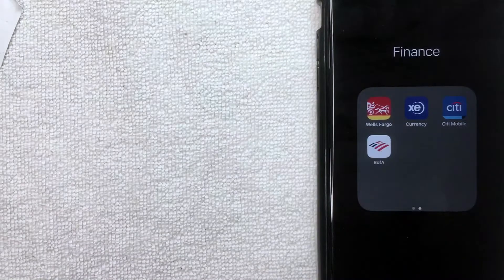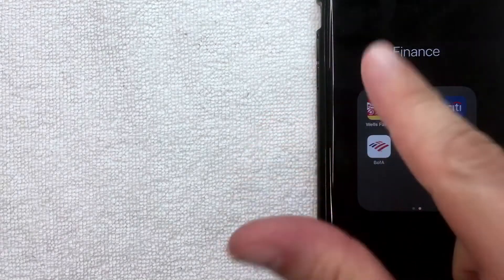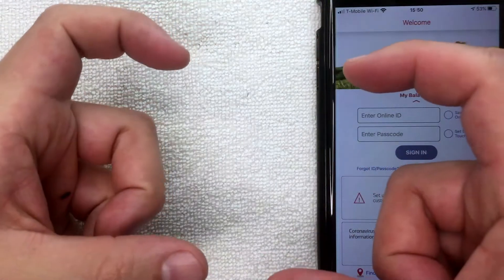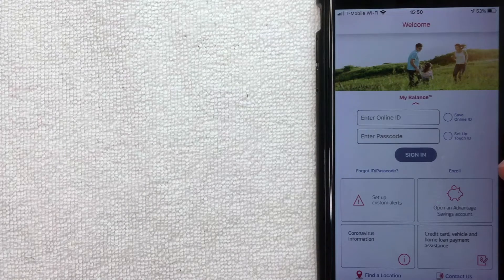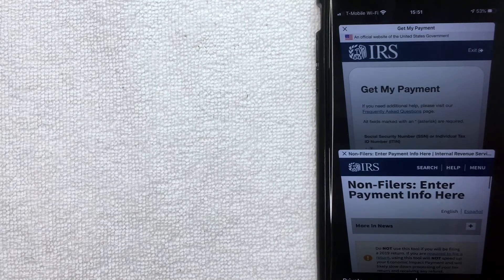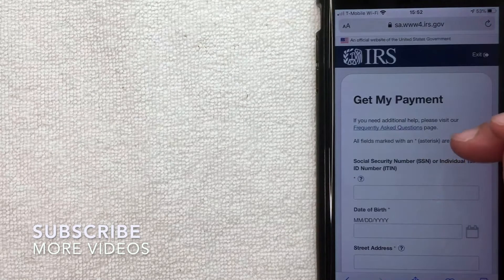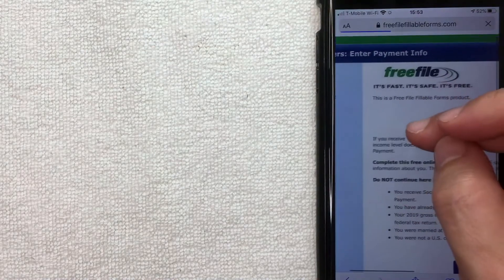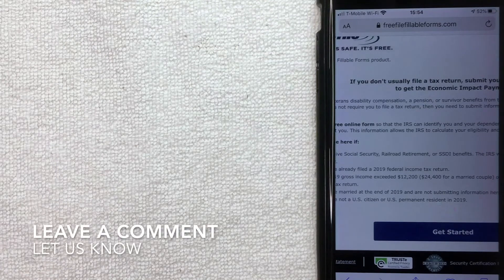✅ How To Update Bank Of America Direct Deposit Information For IRS Coronavirus Stimulus Payment 🔴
The Coronavirus Aid, Relief, and Economic Security Act (H.R. 748),also known as the CARES Act,is a law meant to address the economic fallout of the 2020 coronavirus pandemic in the United States. In its original form, it was introduced in the United States Congress as H.R. 748 (Middle Class Health Benefits Tax Repeal Act of 2019) by Joe Courtney (D–CT) on January 24, 2019[a] although the bill was amended before it was passed.

The Bank of America Corporation (abbreviated as BofA) is an American multinational investment bank and financial services company headquartered in Charlotte, with central hubs in New York City, London, Hong Kong, Minneapolis, and Toronto. Founded in San Francisco, Bank of America was formed through NationsBank's acquisition of BankAmerica in 1998.